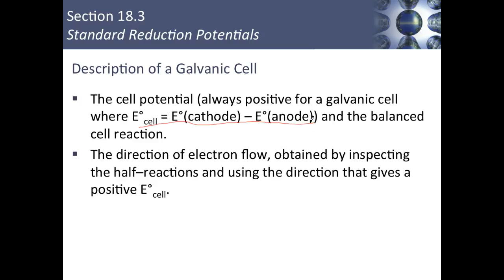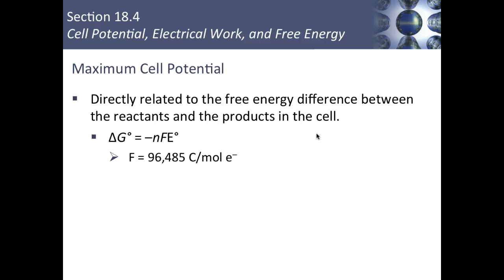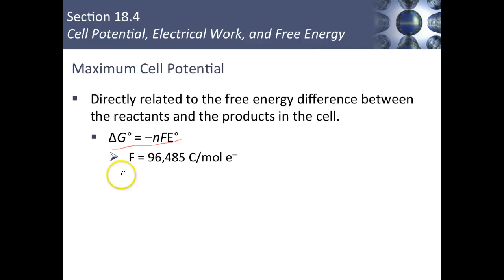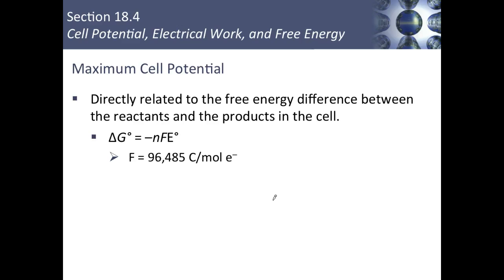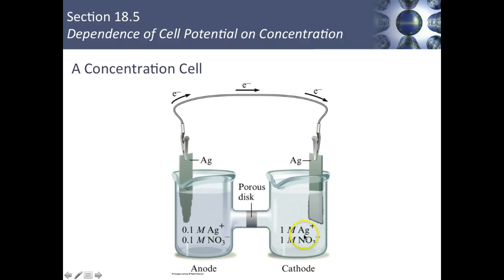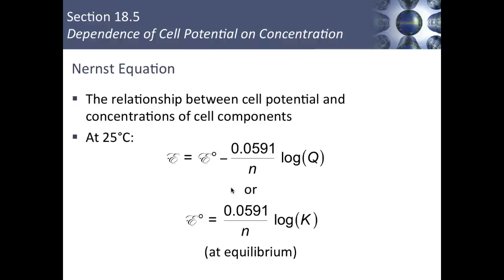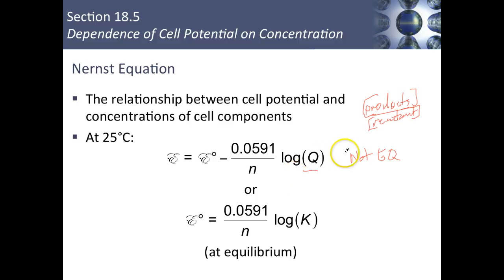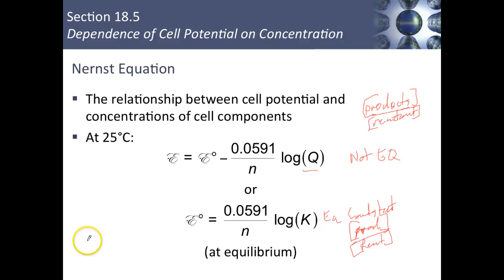Big Idea 3 Electrochem Pt 2